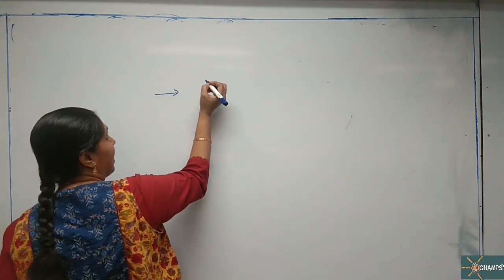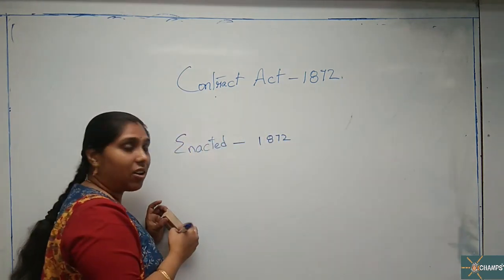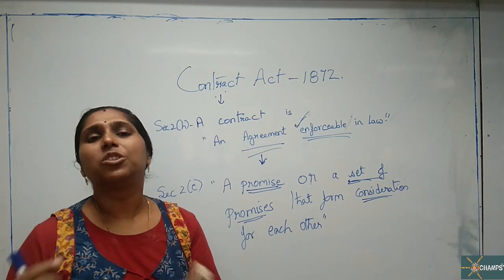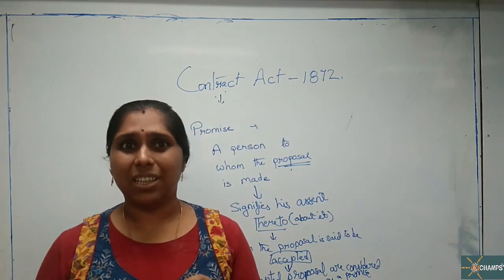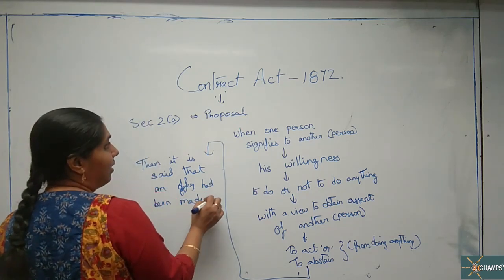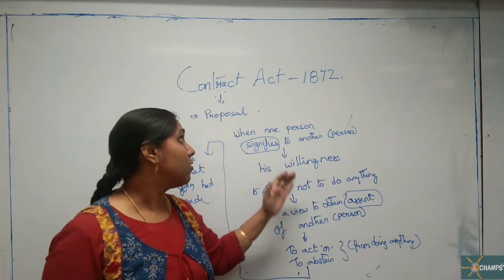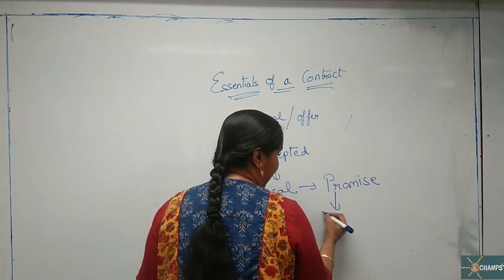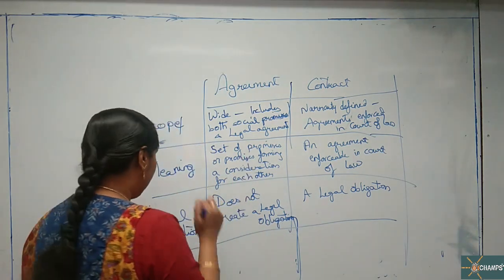CHAMPS LAW ICA CLASS-01